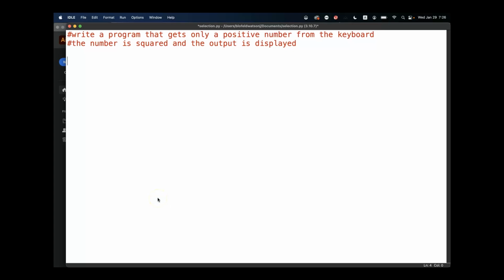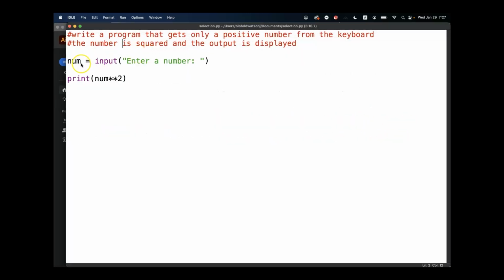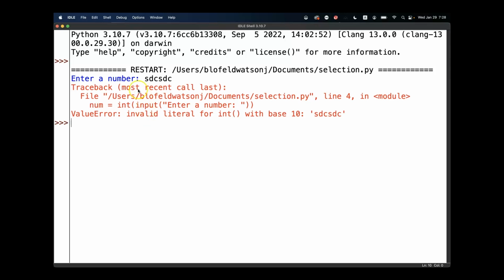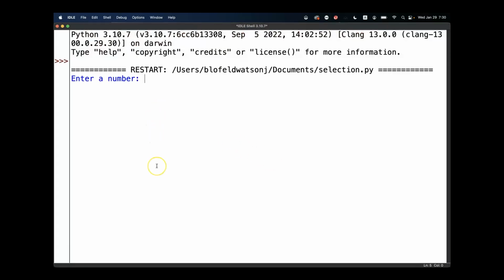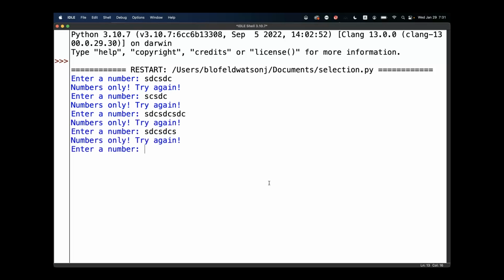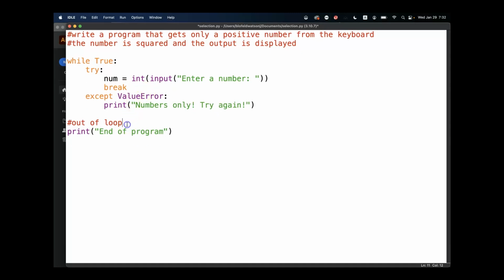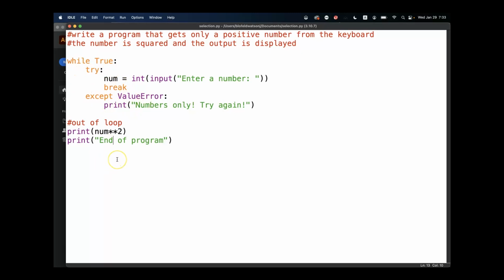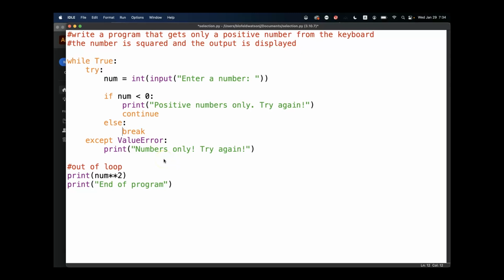Exception Handling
An introduction to exception handling in Python.